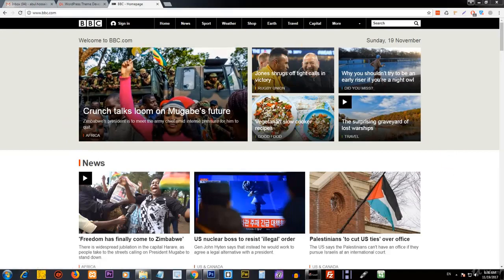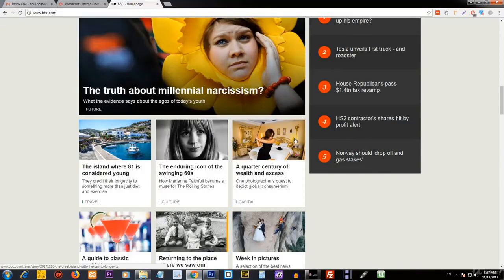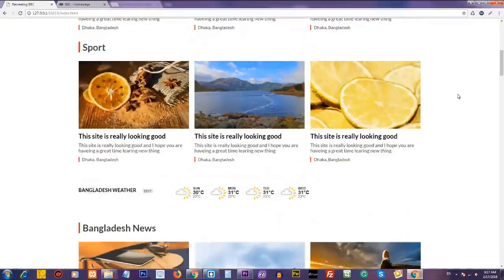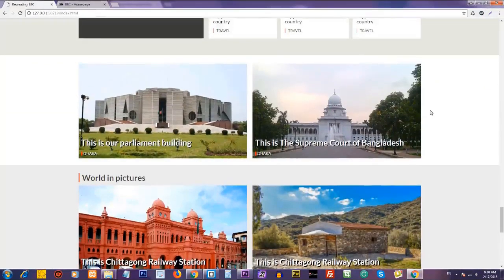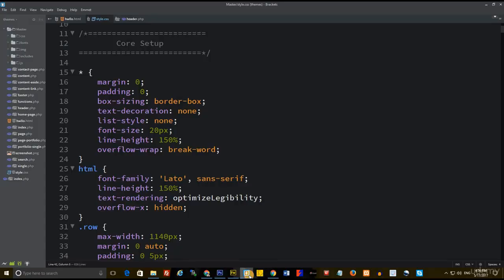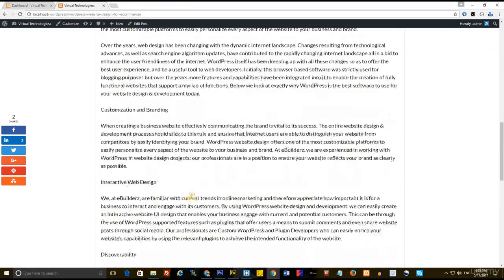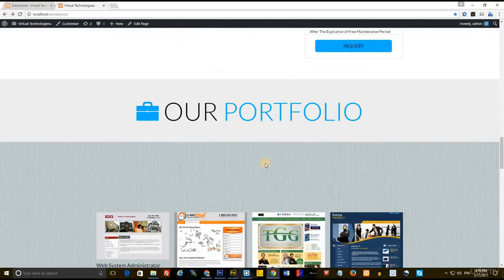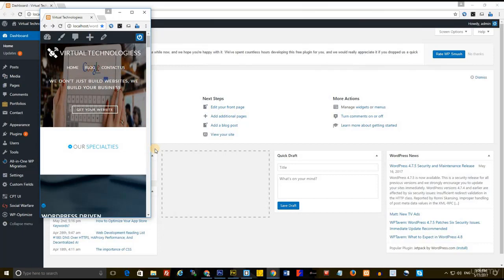wordpress theme development full course | WordPress tutorial for all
Are you eager to create stunning, unique websites using WordPress? Do you want to dive into the world of theme development and learn how to craft your own custom WordPress themes? Look no further than the WordPress Theme Development Full Course. This comprehensive course is designed to equip you with the skills and knowledge needed to create captivating and functional WordPress themes.

WordPress, the most popular content management system in the world, provides endless possibilities for website customization. While pre-built themes are readily available, learning theme development allows you to unleash your creativity and build websites tailored to your vision. The WordPress Theme Development Full Course is your gateway to mastering this art.

The course starts with an introduction to the essential building blocks of WordPress themes. You'll learn about the template hierarchy, which governs how WordPress displays content, and the structure of a theme. From there, you'll dive into the world of HTML, CSS, and PHP—the three core languages used in theme development. This foundational knowledge will empower you to customize every aspect of a WordPress theme.

Throughout the course, you'll learn how to create custom templates, design responsive layouts, and implement advanced features. From crafting beautiful homepage layouts to incorporating custom post types and taxonomies, you'll discover the techniques that bring your unique designs to life.

One of the highlights of the WordPress Theme Development Full Course is its focus on best practices and optimization. You'll learn how to write clean and efficient code, ensuring your themes are fast and performant. Additionally, the course covers important topics such as search engine optimization (SEO), accessibility, and security, ensuring your themes adhere to industry standards.

The course also delves into the world of theme customization options and the WordPress Customizer API. You'll discover how to create theme options panels, allowing users to easily customize their websites without touching a line of code. This level of flexibility and user-friendliness sets your themes apart and adds value to your clients or users.

Upon completing the course, you'll possess the expertise to create professional-grade WordPress themes from scratch. Whether you're a freelancer, agency professional, or simply a WordPress enthusiast, the ability to develop custom themes opens up a world of possibilities. You can offer theme development services, create premium themes for sale, or customize websites for clients with precision and flair.

Enrolling in the WordPress Theme Development Full Course is a wise investment in your web development journey. It's an opportunity to acquire a highly sought-after skill set and stand out in a crowded market. As the demand for unique and tailor-made websites continues to rise, mastering WordPress theme development gives you a competitive edge and sets you on a path to success.

if you're passionate about WordPress and aspire to become a skilled theme developer, the WordPress Theme Development Full Course is your comprehensive guide. Unleash your creativity, unlock the power of customization, and take your web development skills to new heights. Embark on this transformative learning journey and create breathtaking WordPress themes that leave a lasting impression.